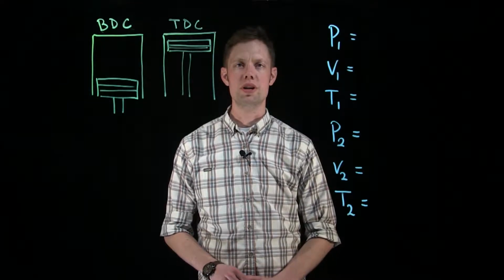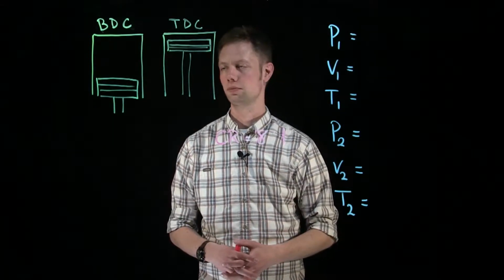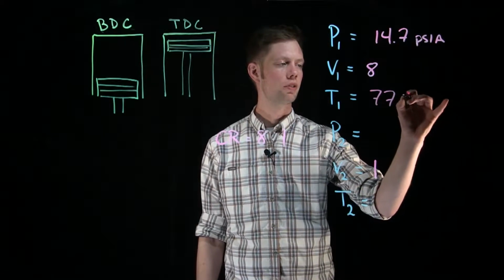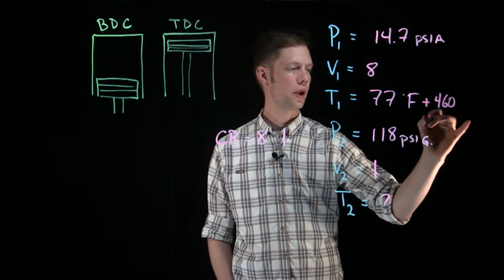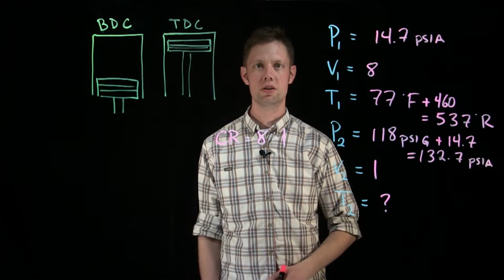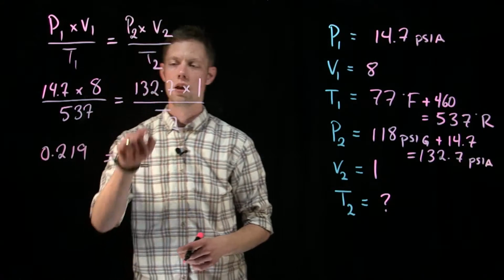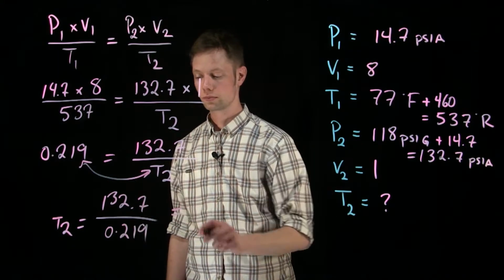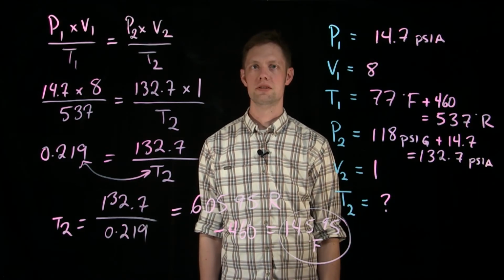Combined gas law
An example of a combined gas law problem from the Industrial Mechanic (Millwright) Second Period math curriculum. The problem comes from the D2L math practice tests.

If a compressor that has a compression ratio of 8:1, draws in air at sea level at a temperature of 77 degrees Fahrenheit, what would the compressor discharge gauge read if the discharge pressure was 118 PSIG?